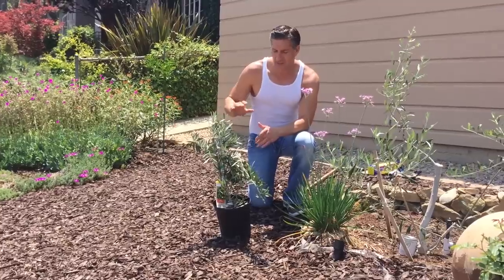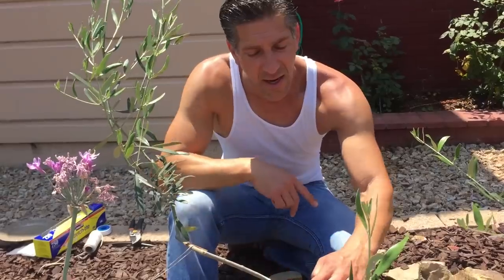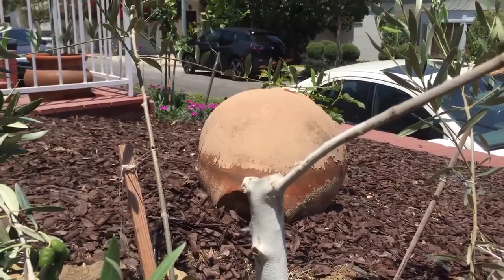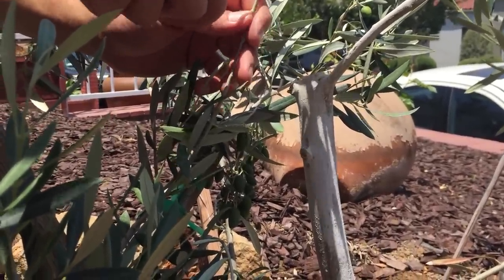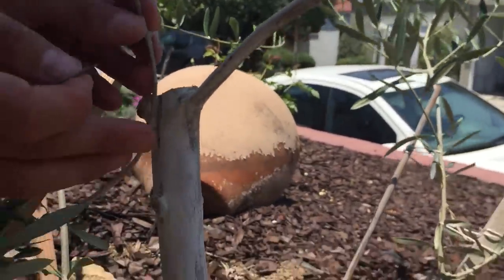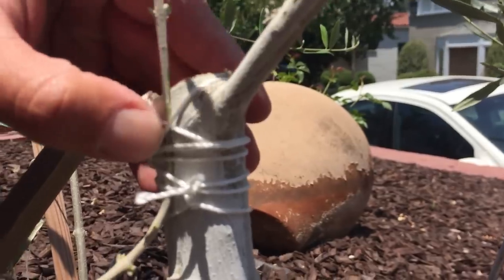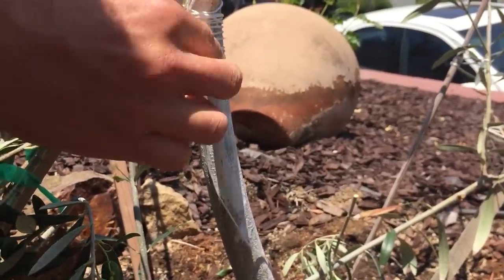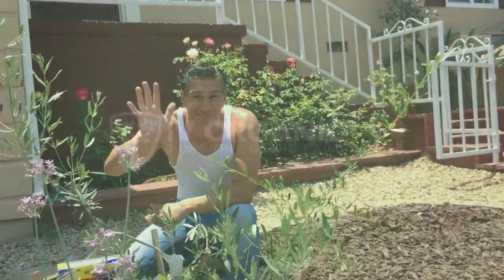Grafting Fruit Trees Any Time Of Year--Biologist & IV Organics Plant Expert, Charles Malki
discussing a grafting technique that can be used in the Spring, Summer & Fall (winter can also work for evergreen plants & trees).  In this video, Charles Malki grafts a Hojiblanca onto a Manzanillo olive tree.  The ultimate goal is to have three varieties of olives growing onto a single rootstock; (1) Manzanillo, (2) Hojiblanca, and (3) #3 Coming Soon!  Any suggestions for good green table olives?